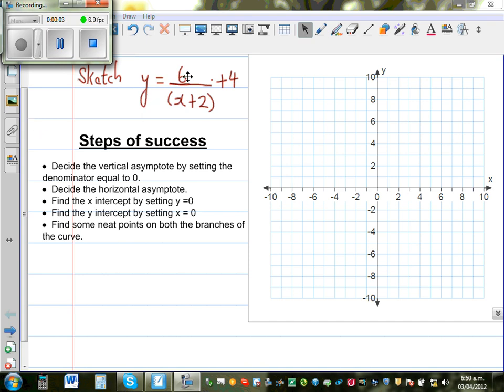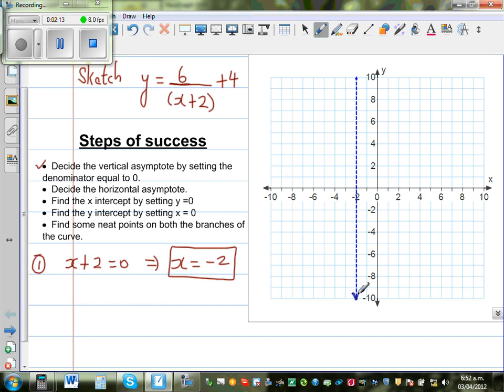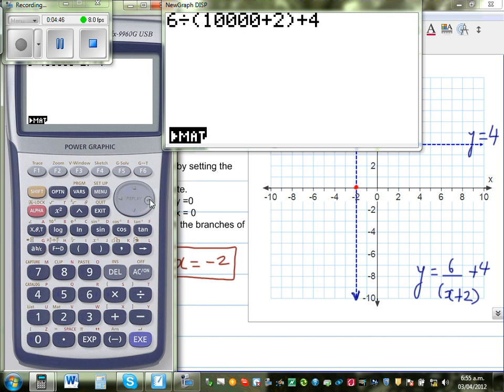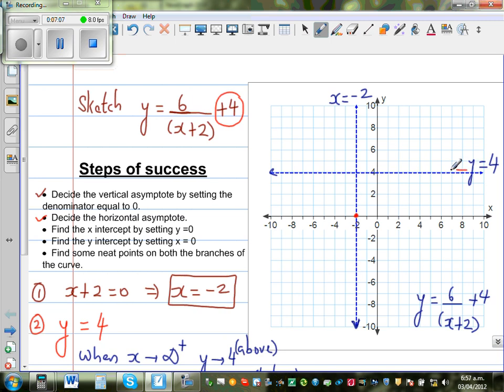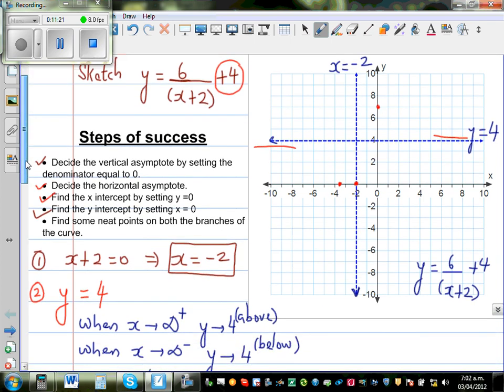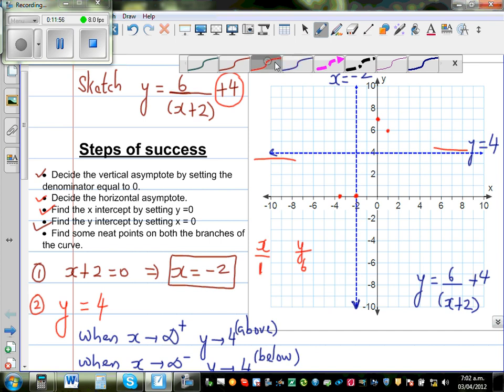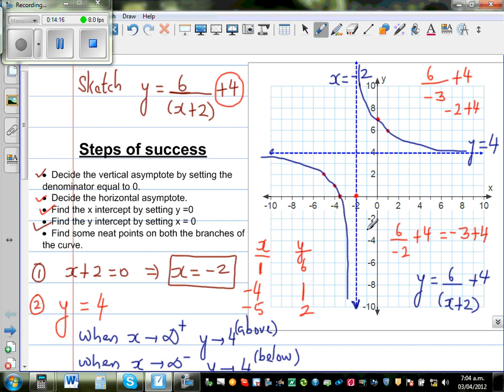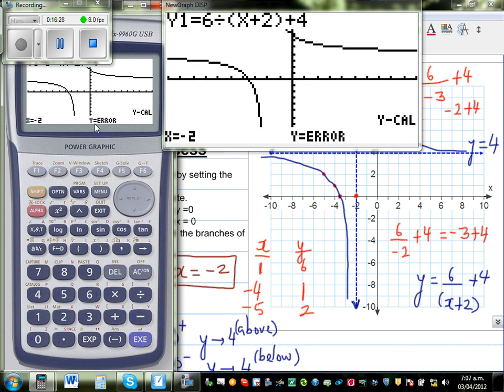Graphing hyperbola y = 6 over (x+2) +4 and checking on Graphic calculator